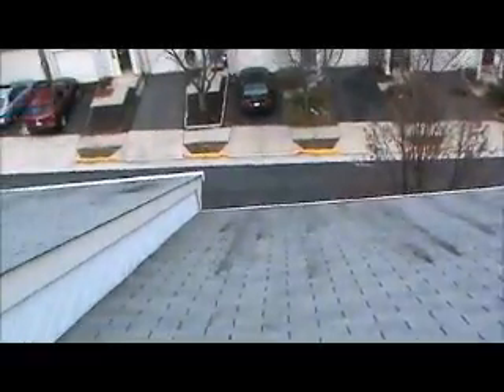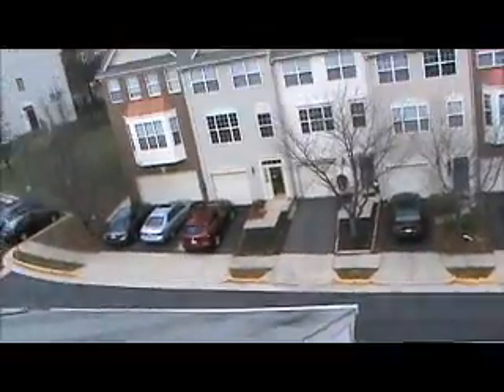Gulati ROOF Sterling, VA 14-12-032